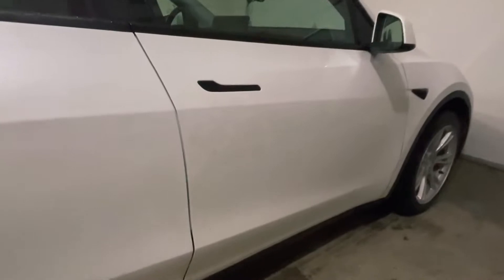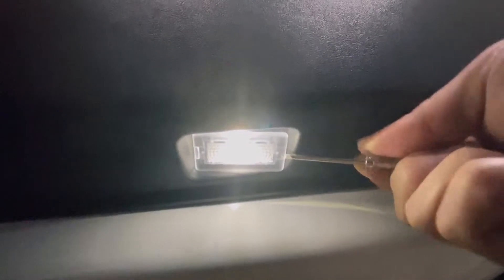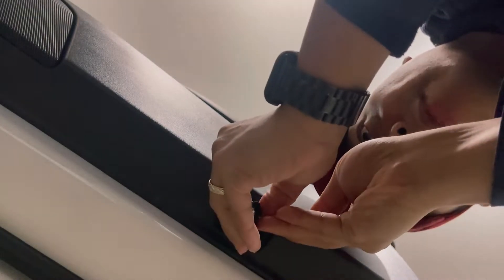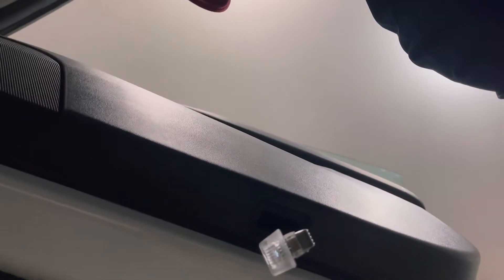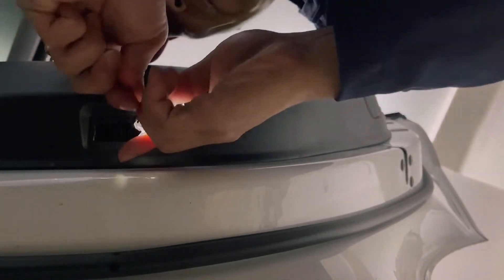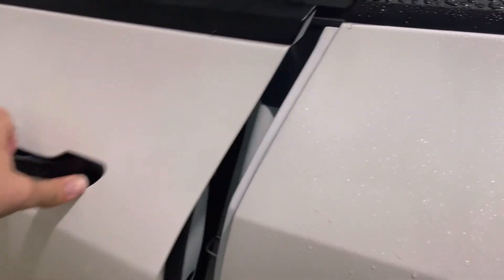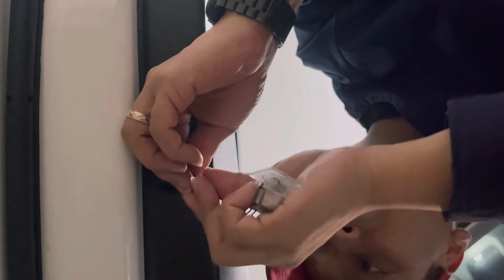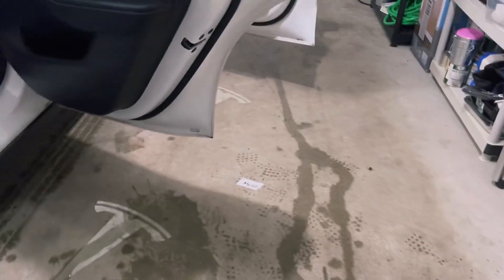Best Tesla Puddle Light Logo and Installation Guide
Lights by Shadow Light
You can purchase them through Amazon.